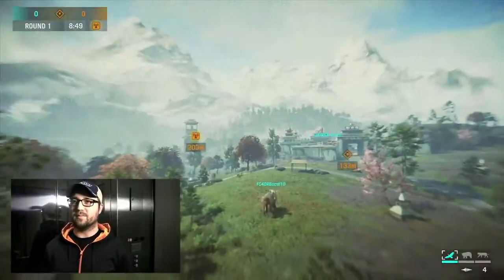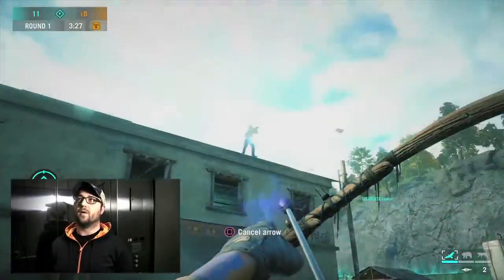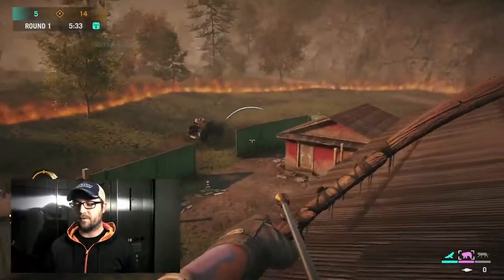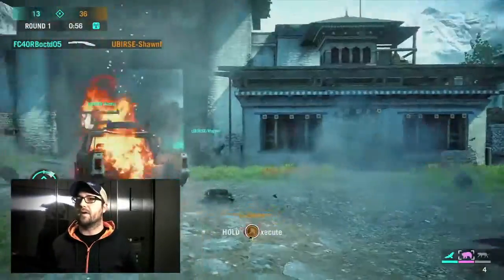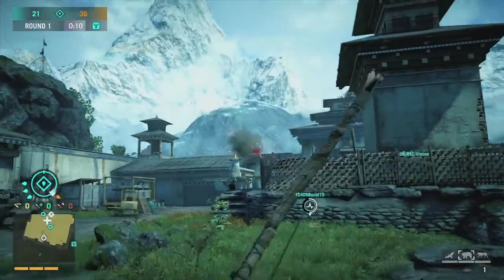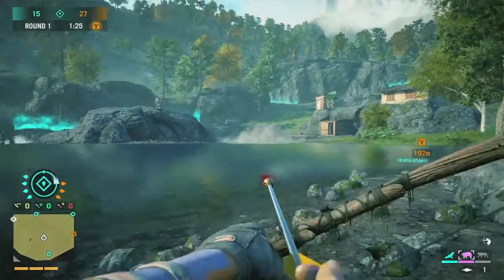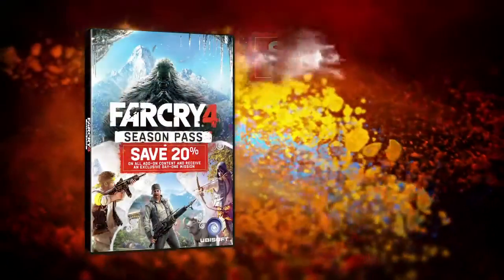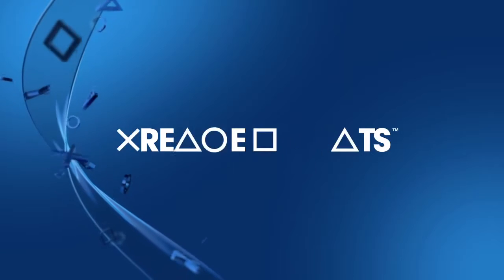Far Cry 4 – Overrun Developer Diary | PS4, PS3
Overrun is a new PvP mode where teams battle in a conflict zone by entering and defending it as they are being overrun by the opposing faction. The contested zone moves to three different locations across the map during each round, allowing for intense confrontations.

This add-on content features a new PvP mode that will create new chaotic battles between the Rakshasa and the Golden Path.

Throughout the match, there will be three conflict zones in the map; however, only one location is active at a time. Both factions fight for majority on the conflict zone in the map. While players are in the zone, their teams will accrue points. The more team members a faction has in the zone at a time, the more points they score. Overrun is round-based, so scores from both rounds are totaled to determine the overall match winner.

FOUR NEW MAPS
Crafted to support the tactical yet frenetic gameplay, Overrun features four new majestic maps: Waterfront, Training, Steelhead, and Reeducation.

NEW VEHICLE
To help even the score, the Golden Path brought another vehicle into the mix. The iconic dune buggy from the single-player campaign is now playable in this new PvP mode, giving the Golden Path a combination of speed and power to help dominate the fields of Overrun.

Rated Mature: Blood, Intense Violence, Nudity, Sexual Themes, Strong Language, Use of Drugs

Far Cry, Ubisoft and the Ubisoft logo are trademarks of Ubisoft Entertainment in the US and/or other countries. Based on Crytek’s original Far Cry directed by Cevat Yerli. Powered by Crytek’s technology “CryEngine”.